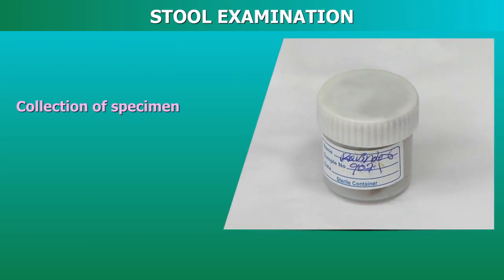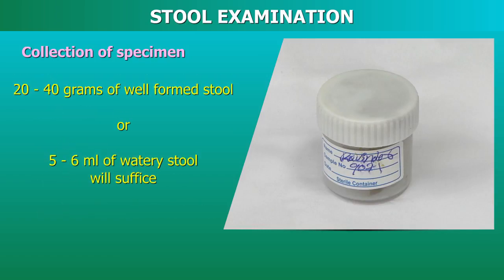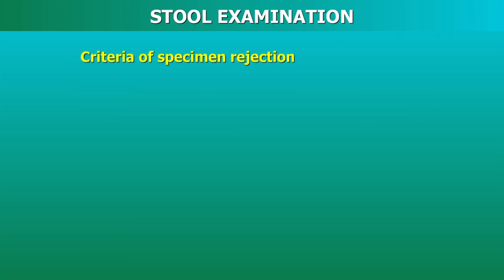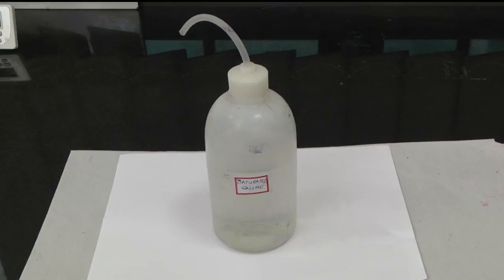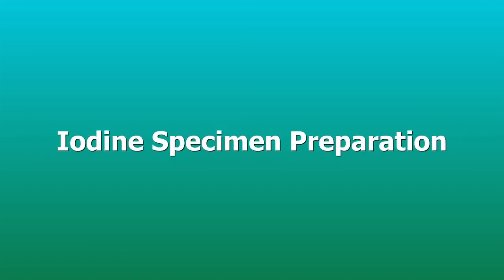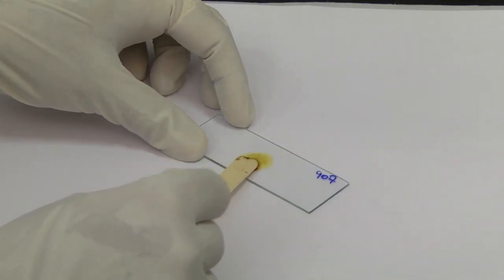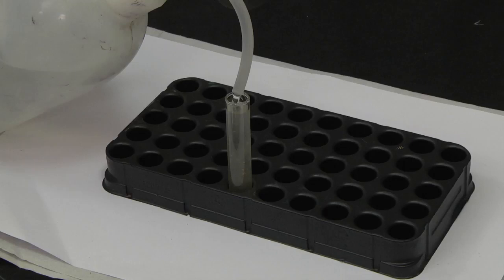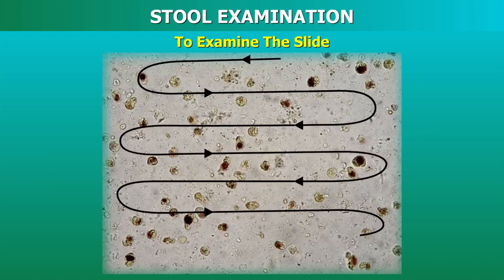Stool Examination – Routine and Microscopy